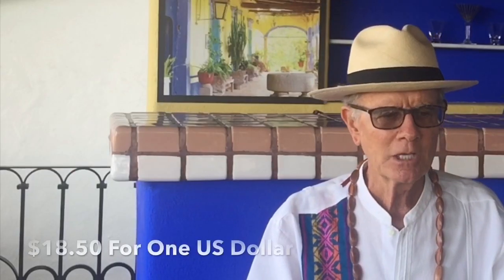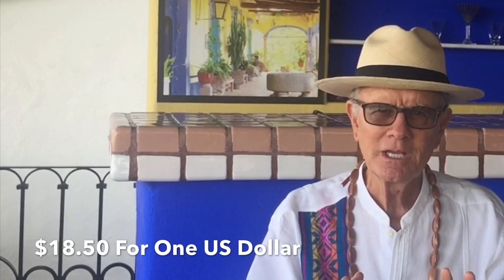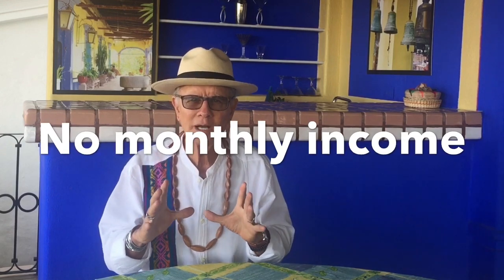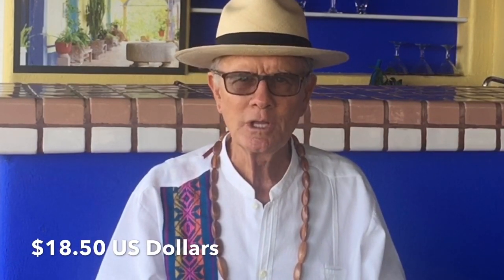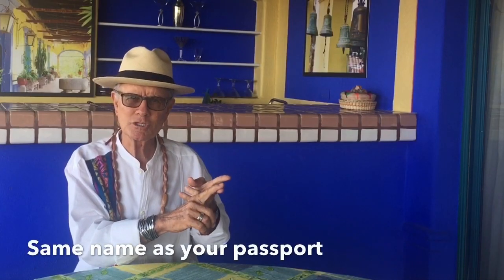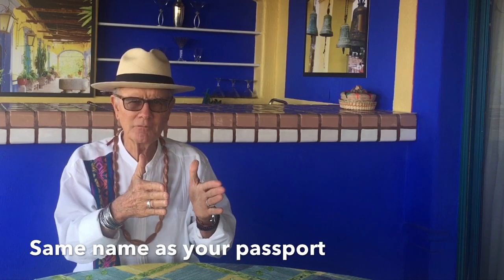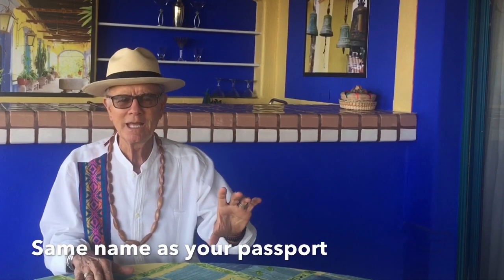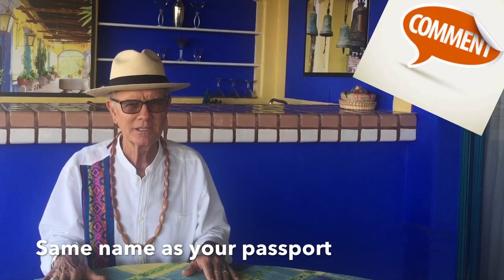Visa: Mexico Permanent Resident Visa? 2018 Part 3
Mexico Permanent Resident Visa Mexico 2018,
Must Show Monthly Income Of 500 Times The Minimum Mexico Wage
Mexican permanent resident benefits,

$88.36 MX.Pesos Or $44,180 MX.Pesos Or Divided By Today's Exchange

Of  $18.50 = $2,388 US Dollars A Month Income.

Documents Needed 6 months Bank statements.

Mexico permanent resident points system,Mexico immigration website,
Or only using liquid assets to qualify $95,524 US

Documents Needed 12 months Bank statements or a brokerage account.

You cannot use assets in the home to Qualify.

To qualify for the permanent visa they must show a monthly income of 500 times the minimum wage (for 2018 it is 88.36 pesos) or 44,180 pesos or $2,281 US dollars using an exchange rate of 19.37 to 1 (using January 3, 2018 exchange rate). This must be documented with 6 months bank statements. People who have liquid assets may qualify showing that they have maintained an average balance of 20,000 times the minimum wage (for 2018 it is 88.36 pesos) or 1,767,200 pesos or $91,233 US dollars using an exchange rate of 19.37 to 1 (using January 3, 2018 exchange rate). This must be documented with 12 months bank statements. It has been reported to us that in the past there was no minimum age limit on people applying for permanent visas but now many have reported that consulates are asking to see pension or retirement income in order to apply for the permanent visa or they are not giving them to people who are under 50 or 60 years old if at all. Shop around as consulates have different internal guidelines and if you are in this situation it pays to make some calls.

You can apply for visas for your spouse (gay couples included) and children at the consulate at the same time or we can do it when you are here in Mexico once the primary applicant has their visa. Remember that in order to do this we will need birth / marriage certificates and apostilles (legalized copies for those from Canada or non Hague Convention countries).

Please be advised that the consulates might have their own special rules. Processing time varies from a few hours to a few days on average. People have reported that the consulates in Laredo, Texas and Phoenix, Arizona are some of the easier ones to deal with some only requires US$1,000 per month to get temporary when they went last year, we have not heard if they will be as generous this year. While the law says you must give 6 or 12 months bank statements, many consulates only ask for 3 to 6 months. Laredo and other consulates require an appointment be made online prior to going, we can help you make your appointment and go over documentation requirements so you do not have to make two trips.